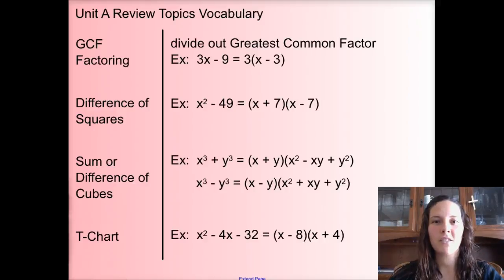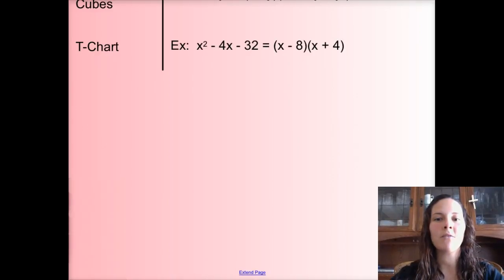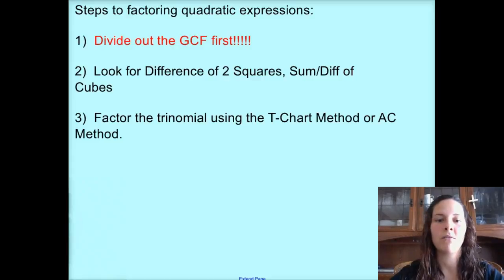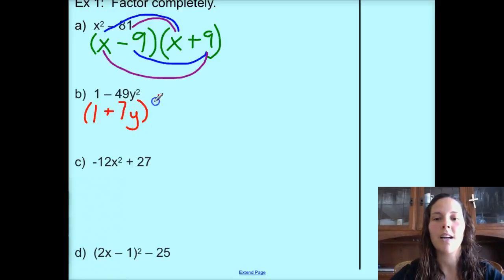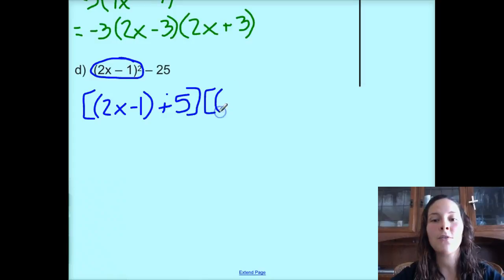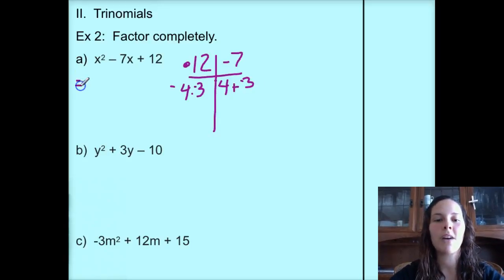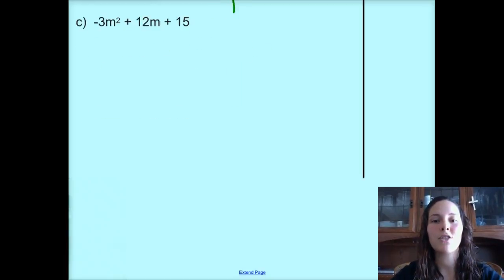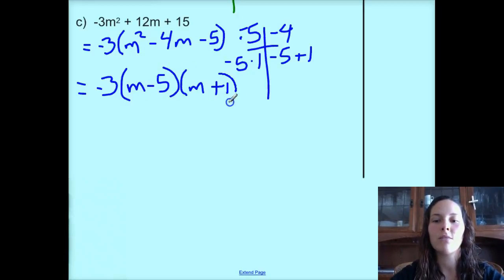A3D2 Video 1 Factoring Difference of Squares and Trinomials